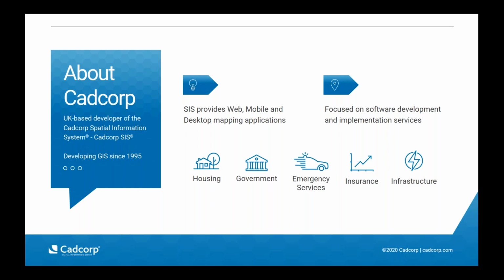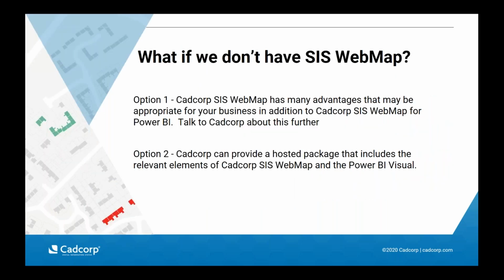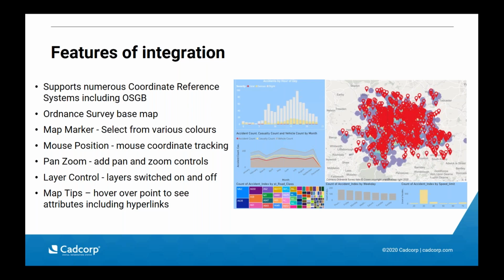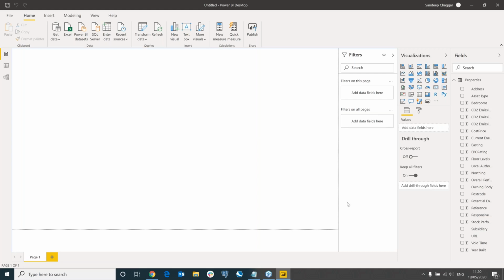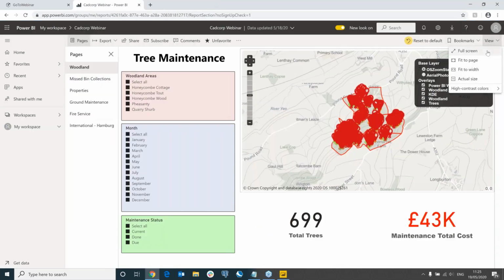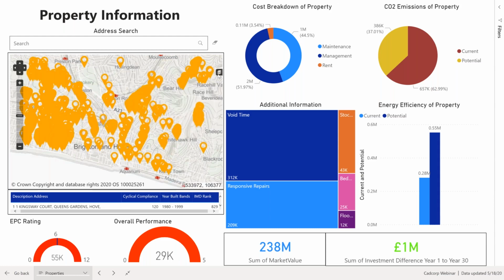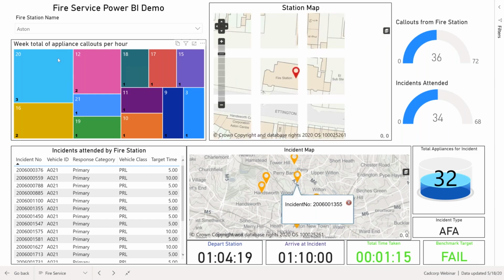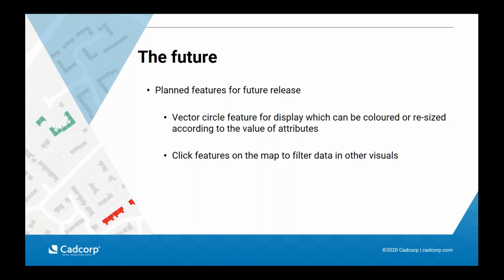[Webinar] Gaining greater insight with Microsoft Power BI and web mapping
An updated webinar, with new examples, showing how to deploy a web map in Power BI to provide greater insight into business data